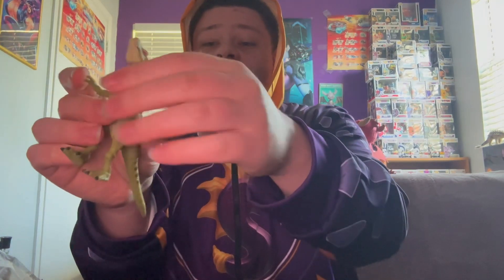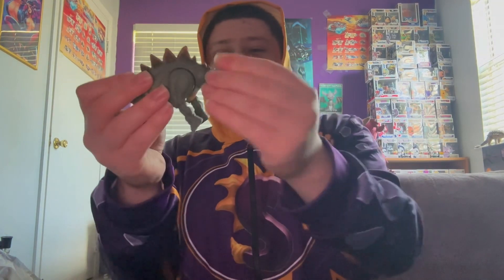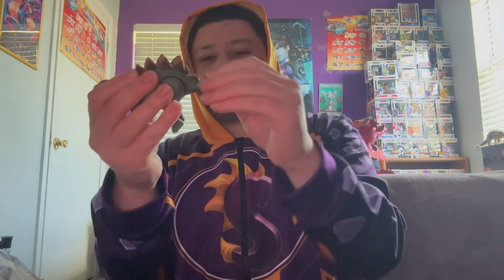Hammond collection juvenile stegosaurus and juvenile t-rex figure reviews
Hello everybody it’s senpai here I’m back with another great toy review and I know y’all miss these reviews and I’ve been slacking in these types of videos and I’m sorry to disappoint you guys it won’t happen again….i hope but anyway these dinos are quite adorable and I hope you guys enjoy this video make sure to follow me on all my socials and I’ll see you guys in the video!